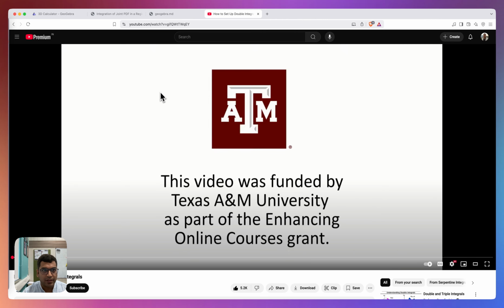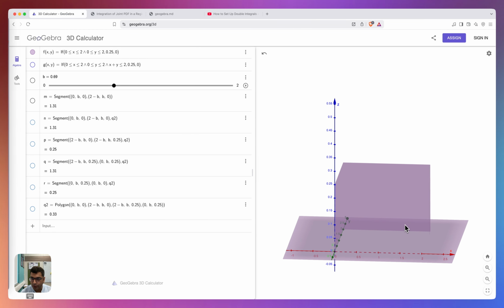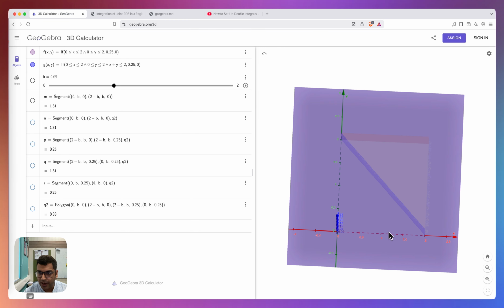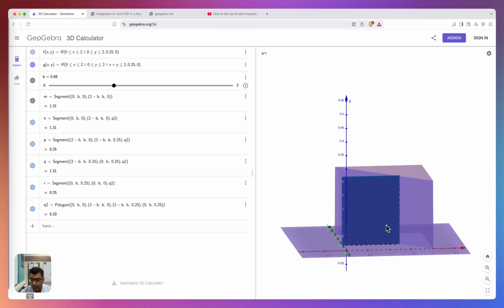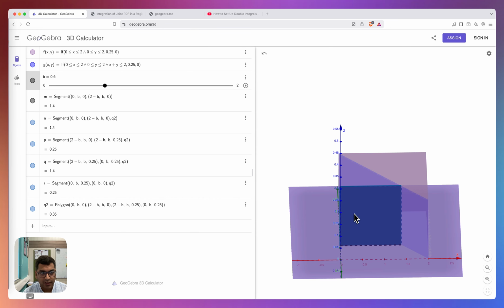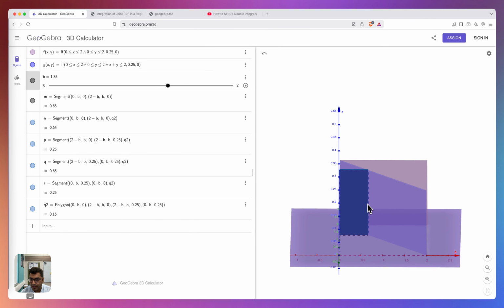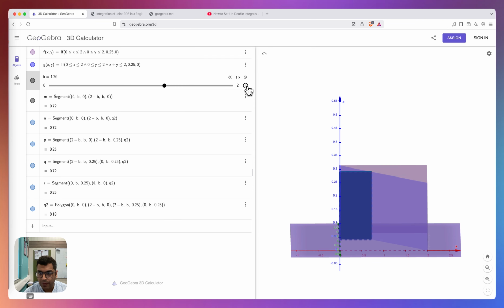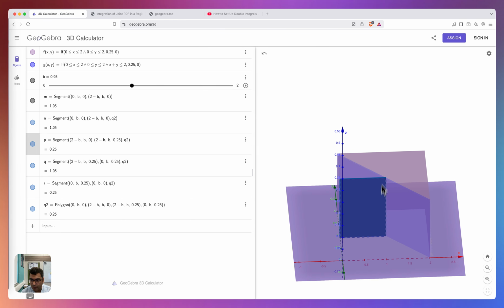2d integration, Geogebra, Joint distributions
📌 In this video:
We explore higher-order integrals and use GeoGebra to solve a practical probability question related to a uniform joint PDF in two dimensions. We visualize the probability density function (PDF), define constraints, and compute the probability of a given region.

🔹 Topics Covered:
✅ Defining a uniform joint PDF
✅ Setting up and visualizing the function in GeoGebra
✅ Applying constraints for the probability region
✅ Exploring different 3D views
✅ Computing the probability of the region

Chapters

Introduction to Higher Order Integrals - 00:00:00

Geozebra Tool Introduction - 00:00:08

Uniform Joint PDF in Two Dimensions - 00:00:24

Problem Statement: Finding Probability of Region A - 00:00:39

Defining the PDF in Geozebra - 00:00:58

Visualizing the Distribution - 00:01:29

Defining Region A Constraints - 00:02:37

Visualizing Region A - 00:03:11

Calculating the Area of the Triangle - 00:03:43

Integration Process - 00:07:51

Conclusion and Probability Calculation - 00:09:33

Visualization and Animation - 00:09:41

Exercise and Alternative Approach - 00:10:46